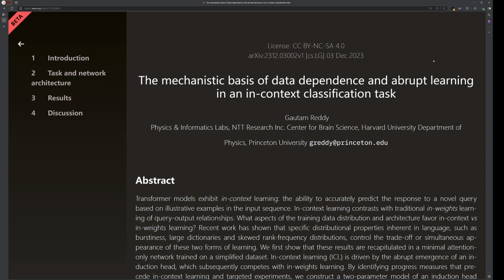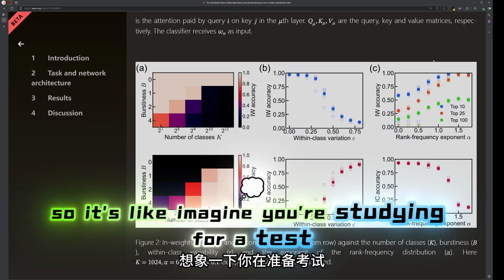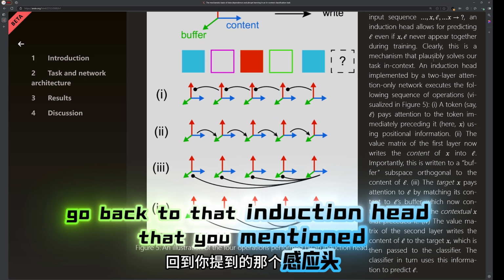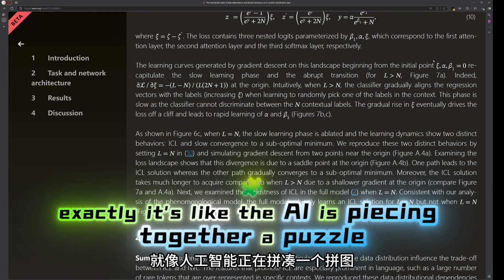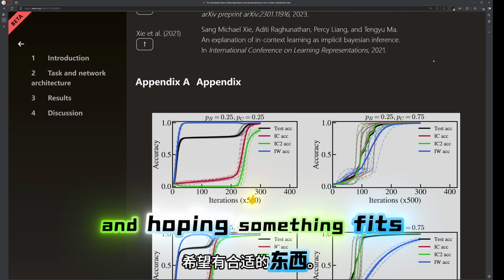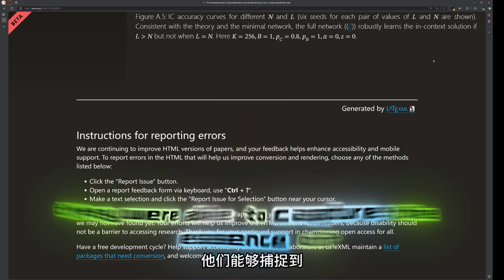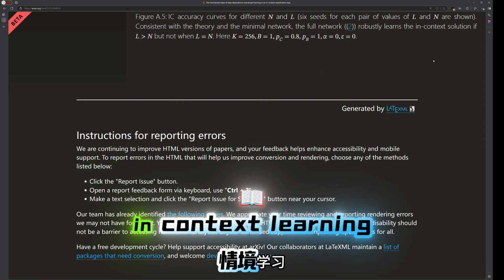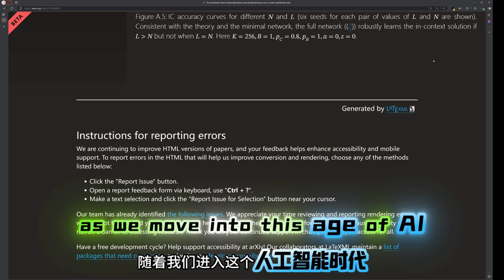The mechanistic basis of data dependence and abrupt learning in an in-context classification task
Transformer models exhibit in-context learning: the ability to accurately predict the response to a novel query based on illustrative examples in the input sequence. In-context learning contrasts with traditional in-weights learning of query-output relationships. What aspects of the training data distribution and architecture favor in-context vs in-weights learning? Recent work has shown that specific distributional properties inherent in language, such as burstiness, large dictionaries and skewed rank-frequency distributions, control the trade-off or simultaneous appearance of these two forms of learning. We first show that these results are recapitulated in a minimal attention-only network trained on a simplified dataset. In-context learning (ICL) is driven by the abrupt emergence of an induction head, which subsequently competes with in-weights learning. By identifying progress measures that precede in-context learning and targeted experiments, we construct a two-parameter model of an induction head which emulates the full data distributional dependencies displayed by the attention-based network. A phenomenological model of induction head formation traces its abrupt emergence to the sequential learning of three nested logits enabled by an intrinsic curriculum. We propose that the sharp transitions in attention-based networks arise due to a specific chain of multi-layer operations necessary to achieve ICL, which is implemented by nested nonlinearities sequentially learned during training.